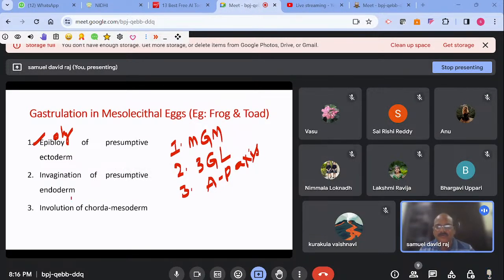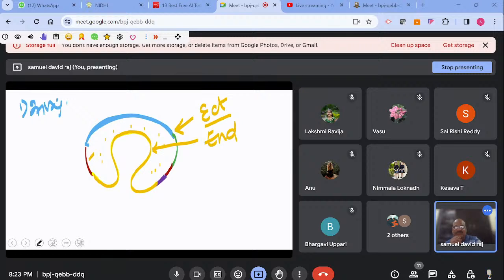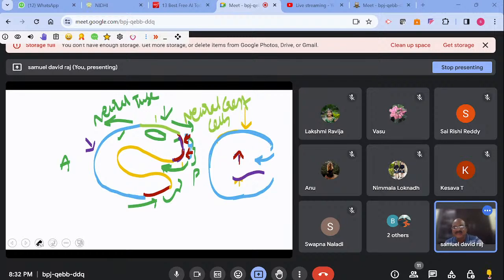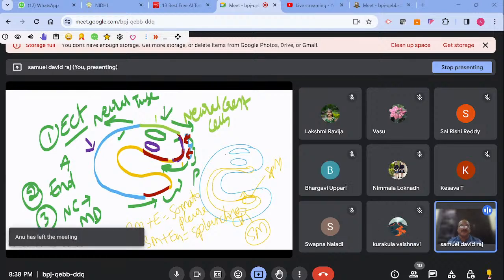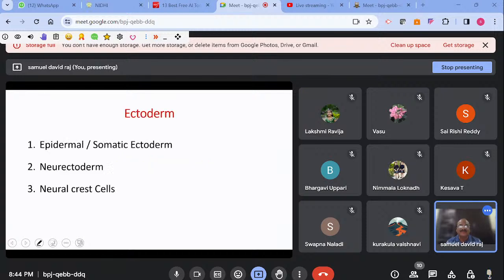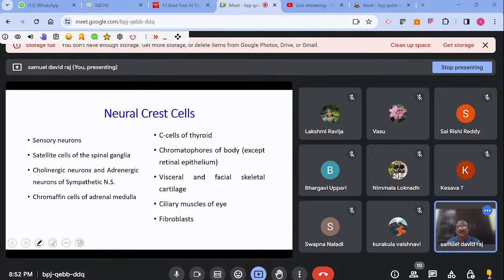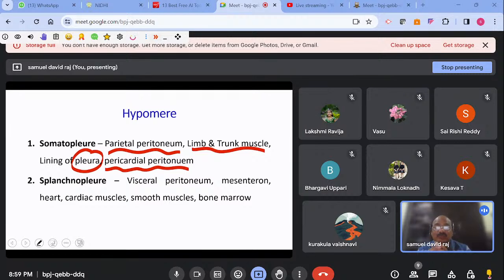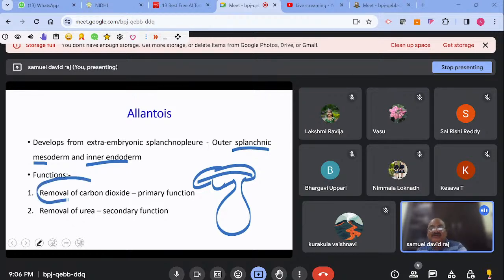Developmental Biology - Fate of Germ Layers